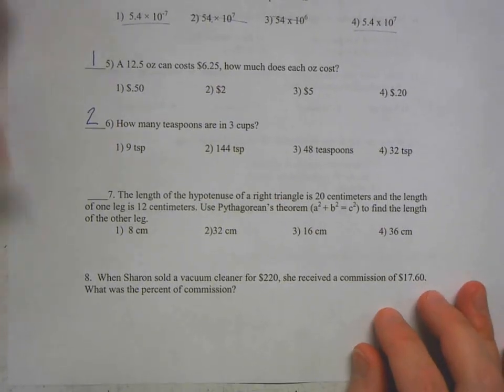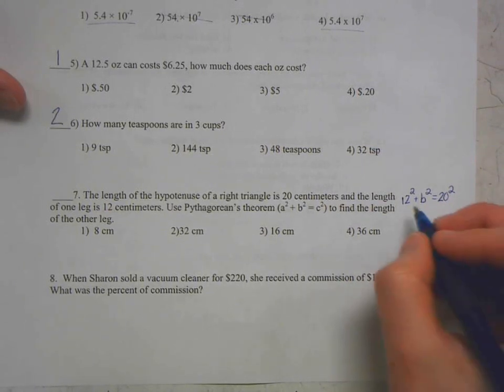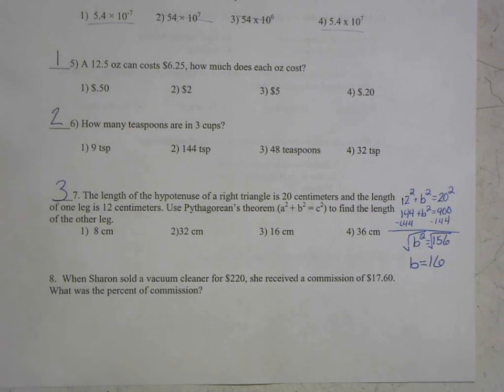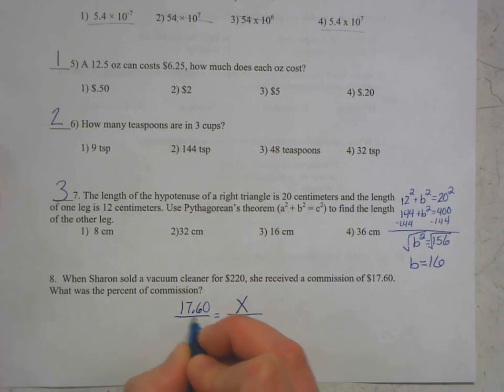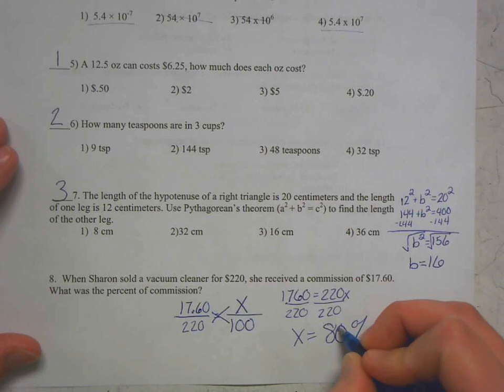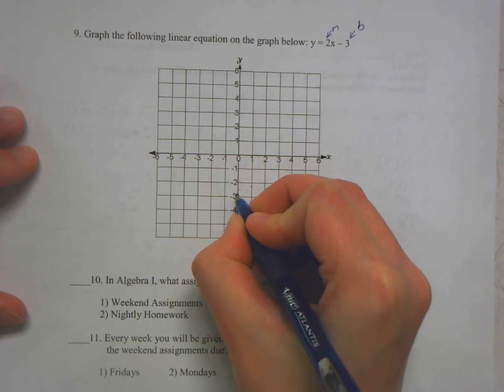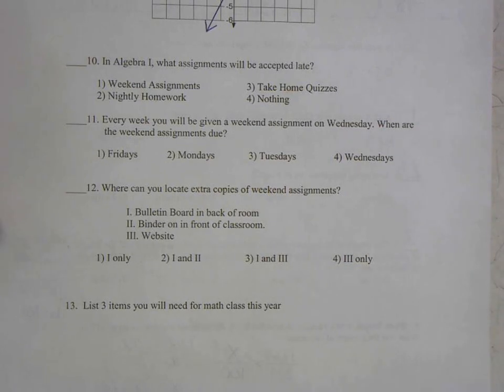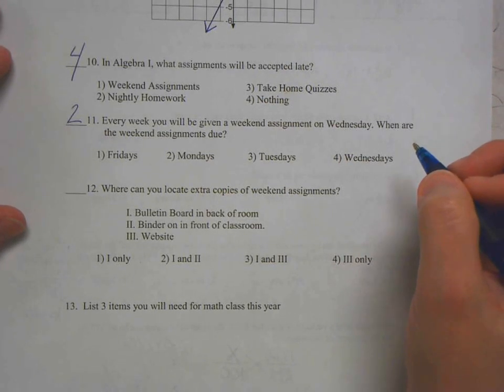Answer Key for weekend assignment #1